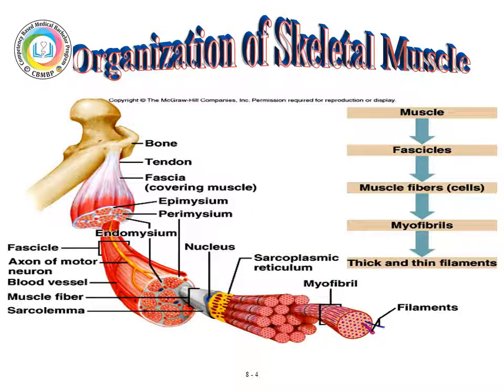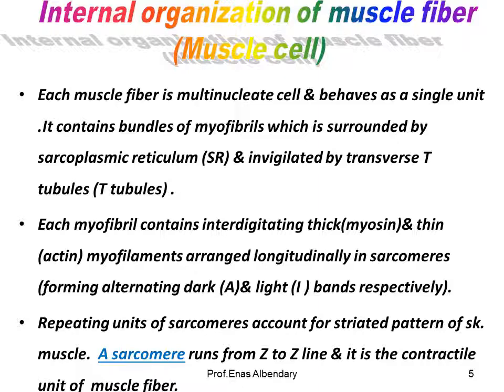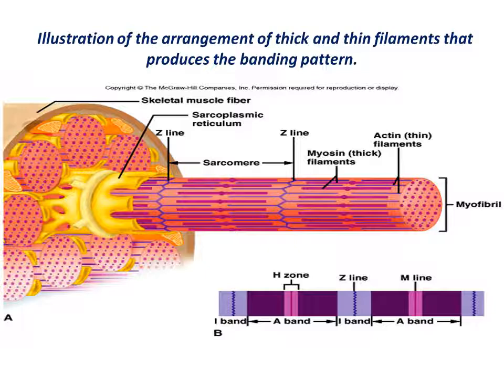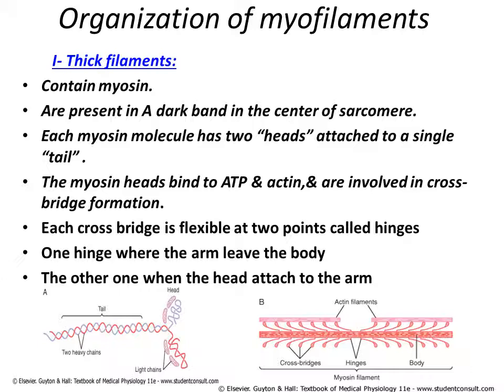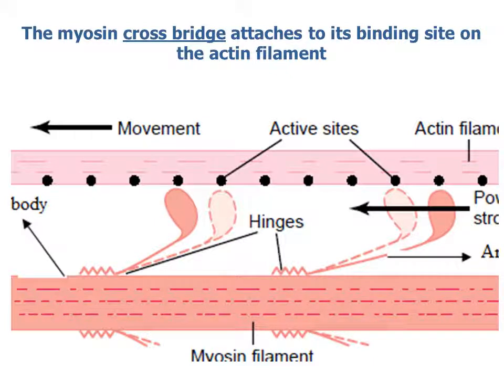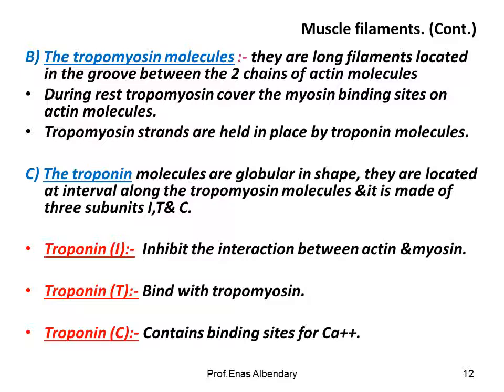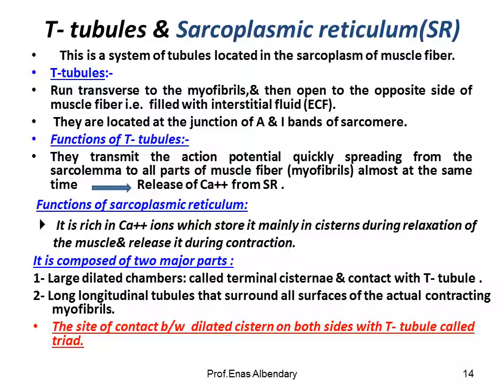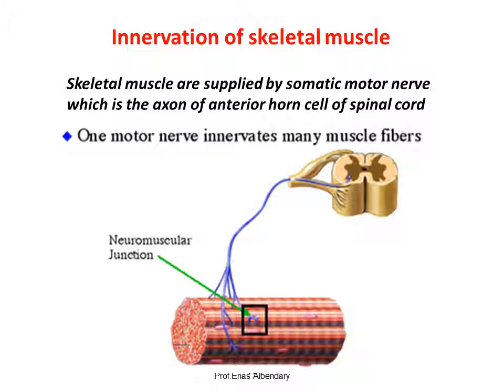introduction to muscle 2